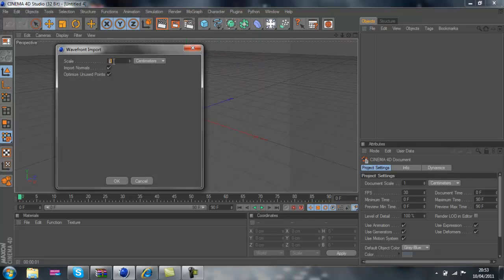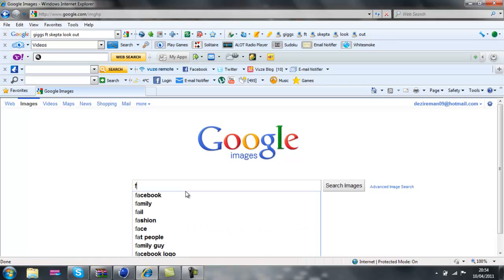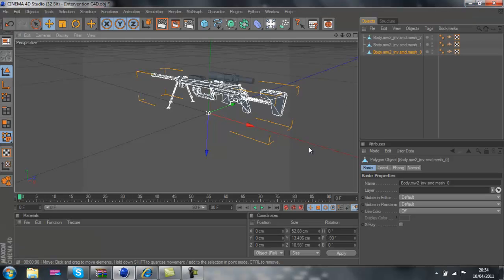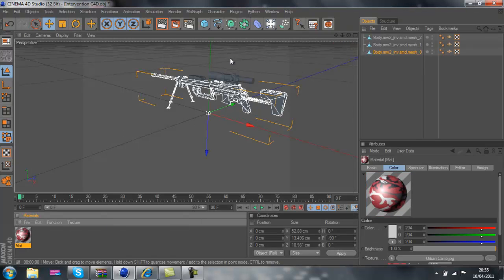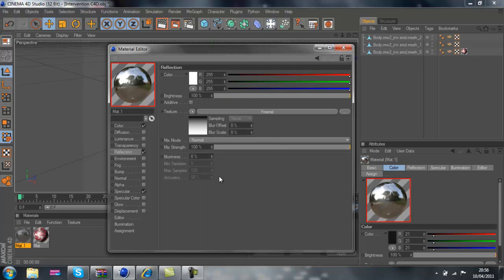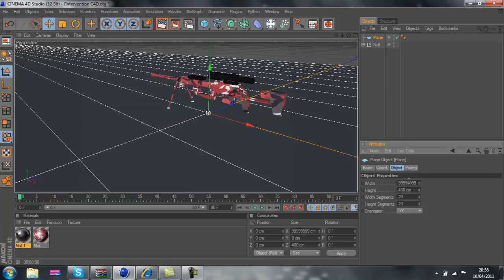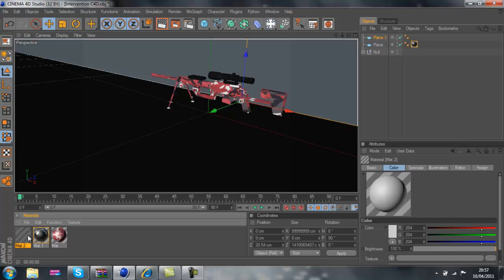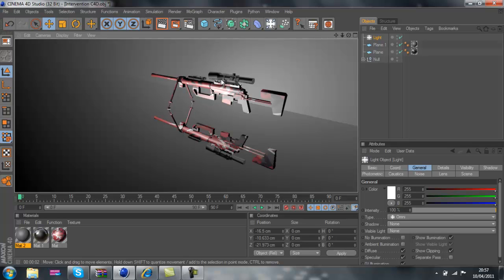Cinema 4D Tutorial: Intervention Plus Adding Camo